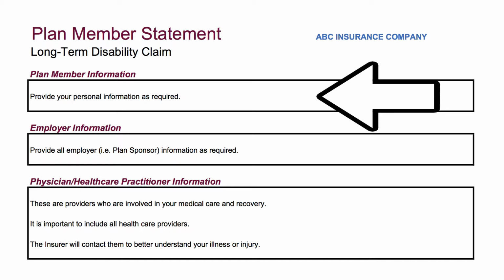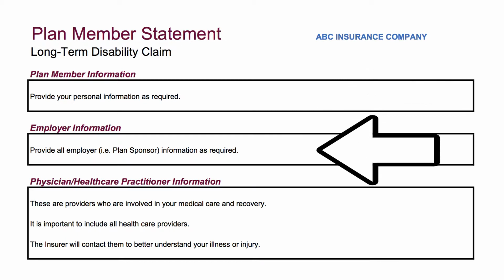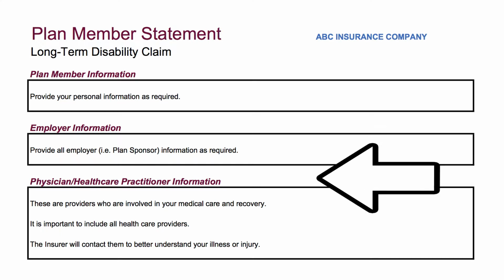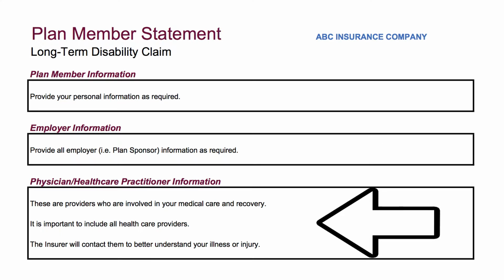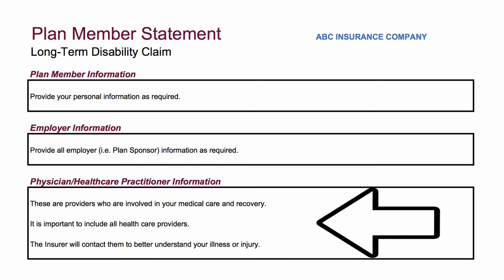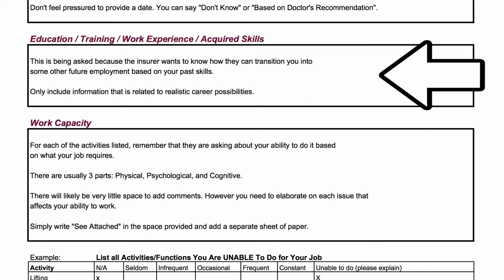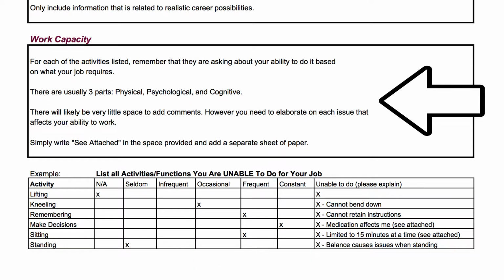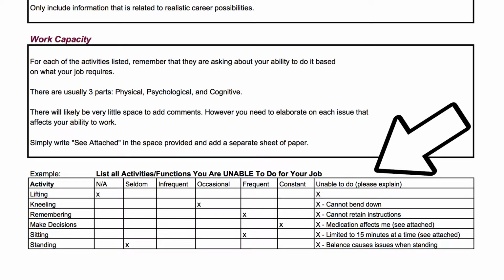Completing the Member Statement LTD Claim Form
As an Ontario Long Term Disability lawyer, I am regularly asked how people can avoid being denied LTD benefits when they are applying.

From a legal action perspective, I can only accept long term disability clients after their application has been denied or their benefits have been wrongfully terminated. However, I am able to give some helpful guidelines based on my years of experience seeing common errors that lead to LTD application denials.
In this video, I walk you through the important and problematic components of the section you are required to complete in the LTD application process, often referred to as the Plan Member Statement. I provide tips to give your application a better chance of success.

To learn more about my law firm and how we can help you please